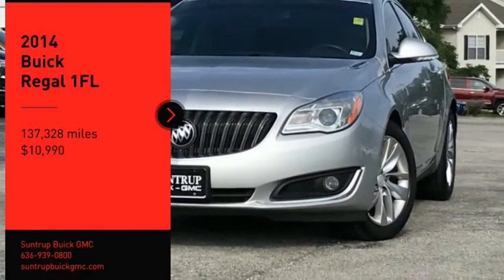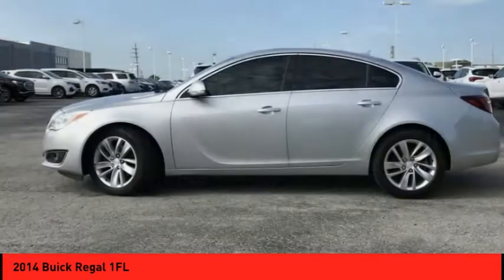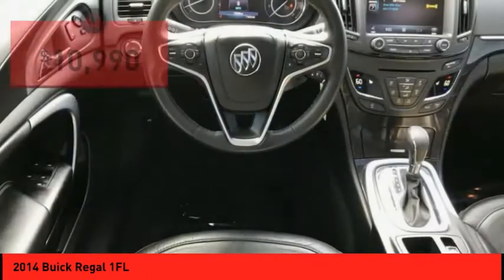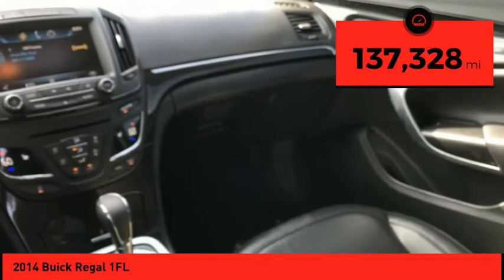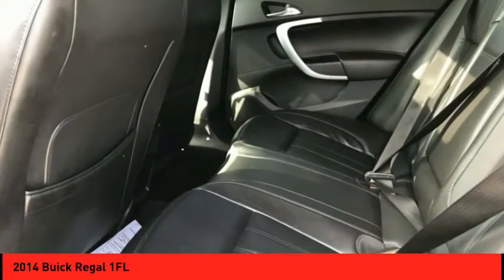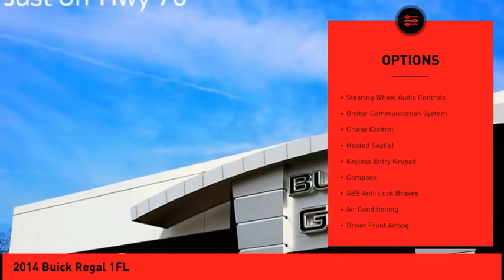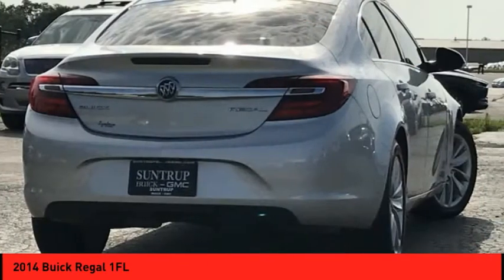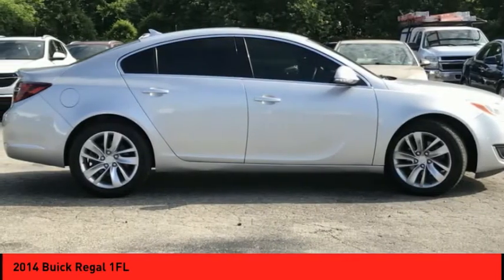2014 Buick Regal St. Peters MO P5293-1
2014 Buick Regal 1FL

With top features including the backup camera, a leather interior, heated seats, Sirius satellite radio, OnStar Communication System, side air bag system, and digital display, this 2014 Buick Regal 1FL is a great decision.  This one's available at the low price of $10,990.  With a 5-star crash test rating, this is one of the safest vehicles you can buy.  The exterior is a beautiful quicksilver metallic.  It has mileage with 21 MPG in the city and 30 MPG on the highway.  With Bluetooth included, enjoy a secure, wireless connection for your favorite electronic devices.  This vehicle comes with leather interior you're sure to love.  Open the sunroof and start your day off with a dose of sun!  You'll enjoy crystal-clear sound with features like CD player.